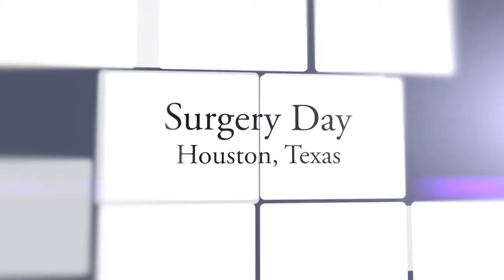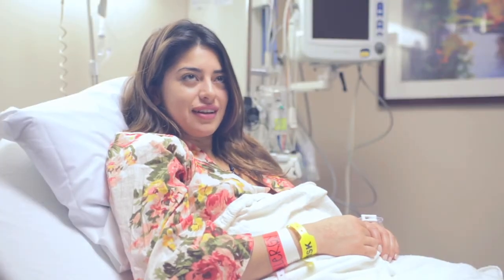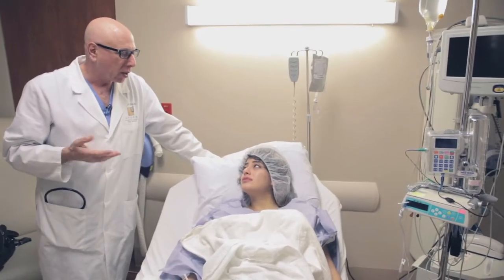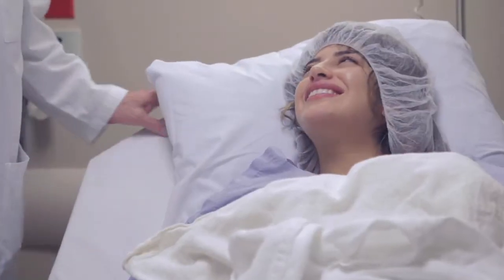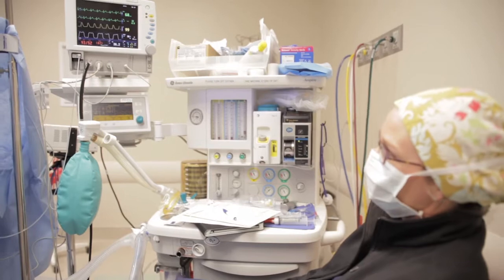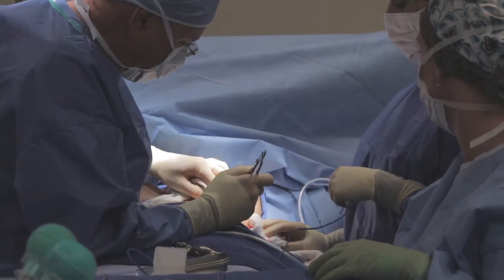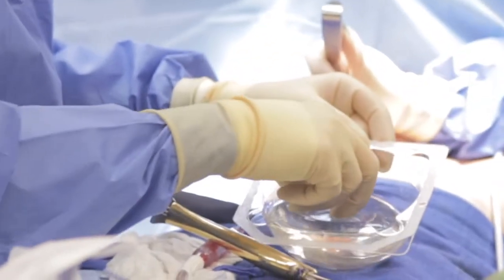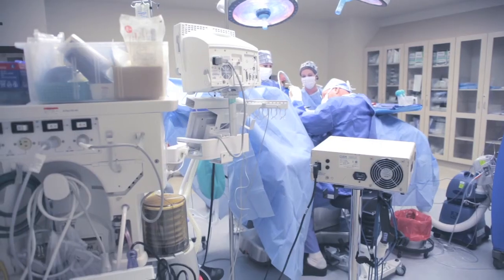Hollywood Actress Mayra Leal : Breast Augmentation : Houston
See Mayra Leal's Breast Augmentation/ Breast Enhancement/ Breast Implants before and after plastic surgery photos and video performed by Houston Celebrity Plastic Surgeon Dr. Franklin Rose.

Actress Mayra Leal is most well known for her work in the hit movie "Machete" directed by Robert Rodriguez.

Patients have traveled from all over to have Dr. Rose perform their breast augmentation. During your consultation, he will determine if you are a good candidate and will confirm the pre-operation arrangements.

1121 Uptown Park Blvd
Houston, Texas 77056